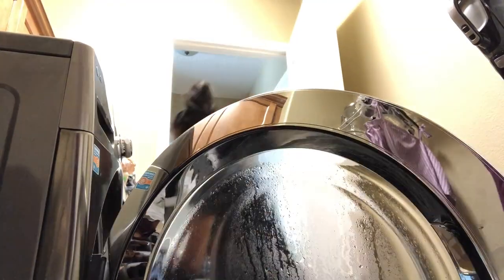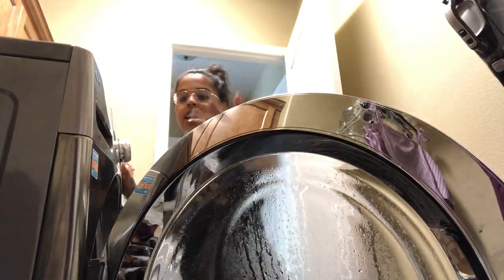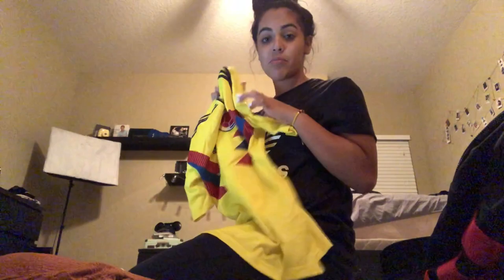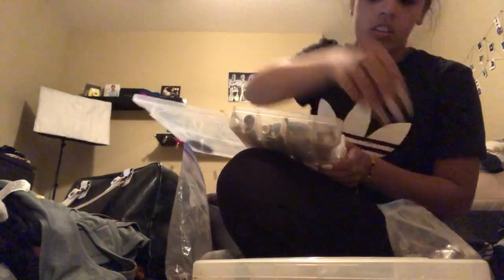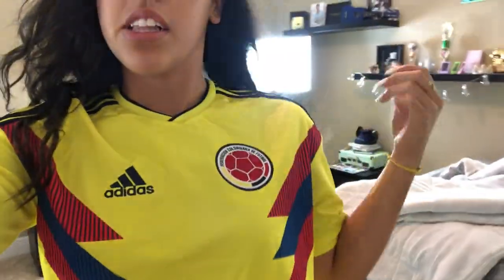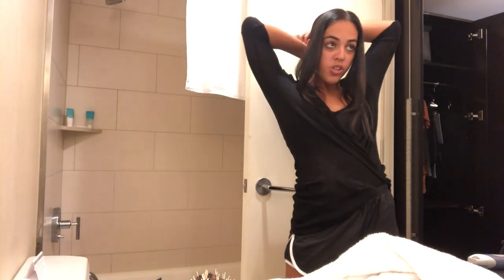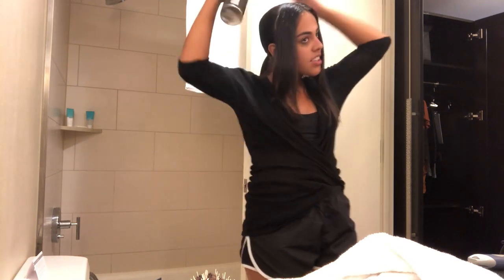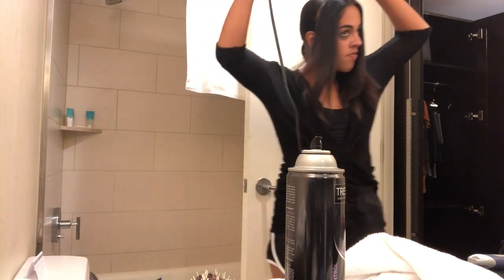Millennium Competition 2018 Vlog | Life of a Ballroom Dancer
A week in New Orleans for Millennium Dancesport Competition!
From beginning to end, packing to flying back home and everything in between follow me around the competition to see what it is like to be a ballroom dancer in action!

FTC: This video is not sponsored in any way shape or form, all opinions are honest and mine. ((: